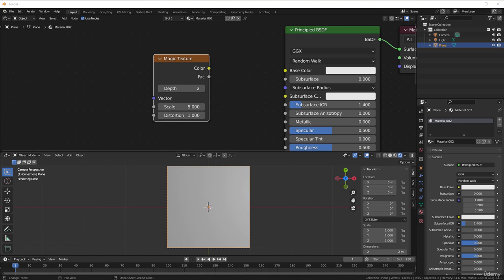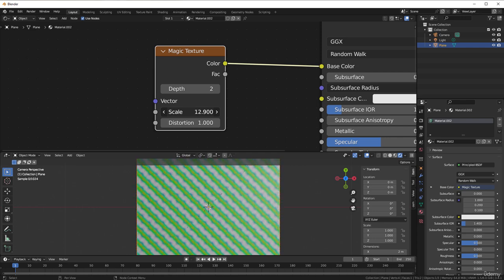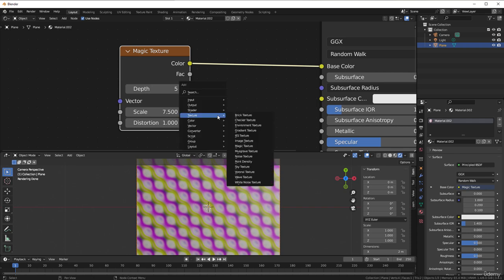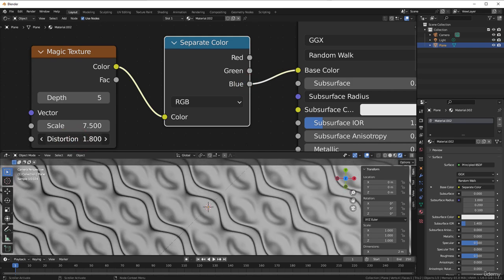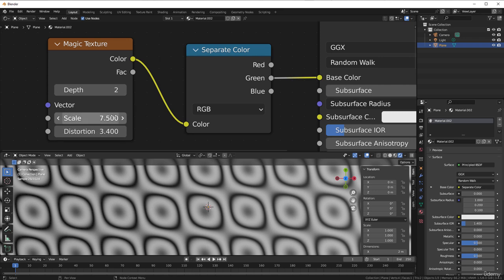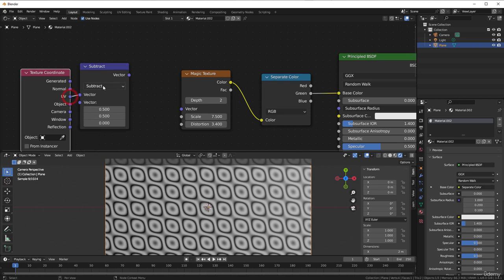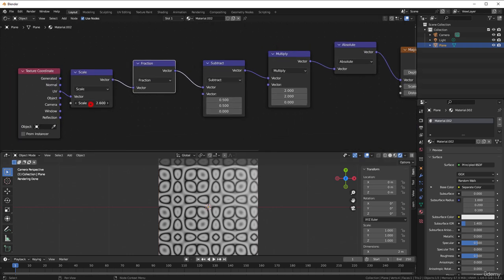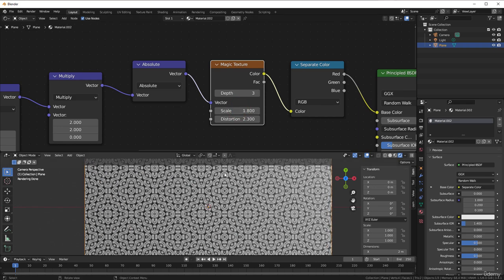18 Magic Texture